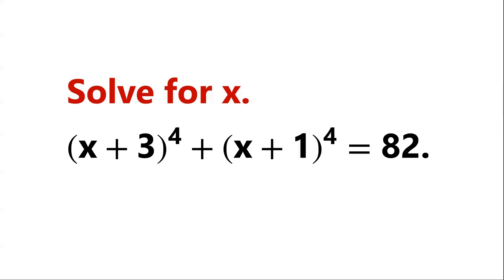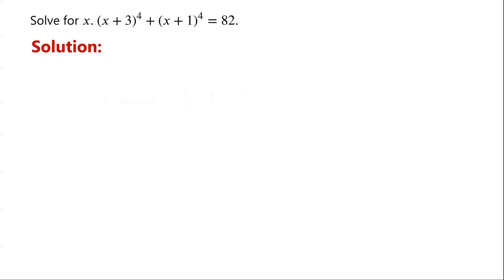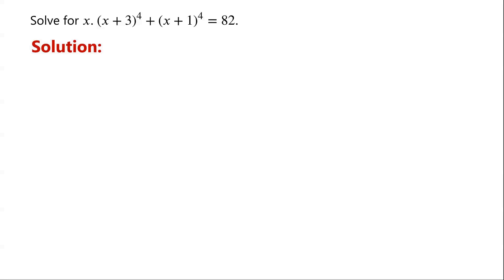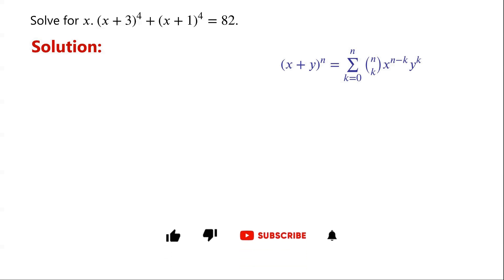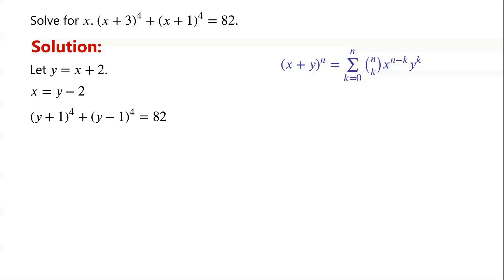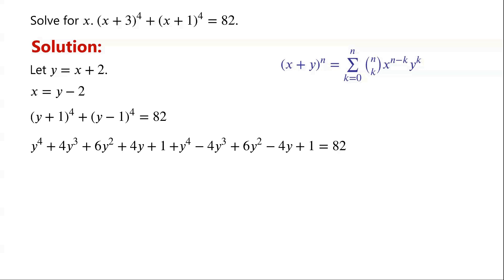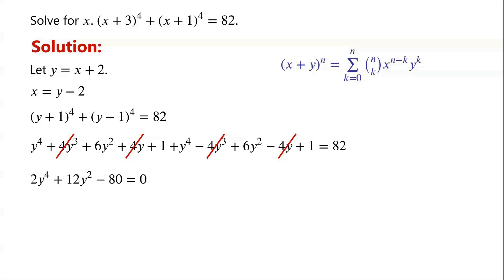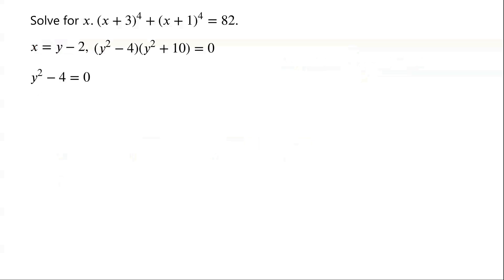Solve The Quartic Equation | Using A Simpler Approach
Mathematical challenges
Olympics math
Olympics maths
Olympics mathematics
Math Olympiad
Olympiad exam
AwesomeMath